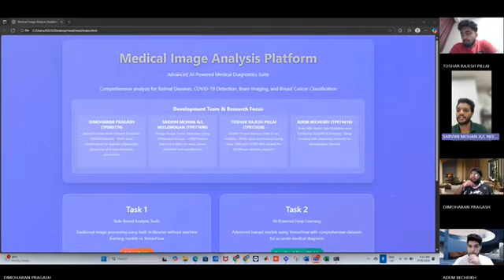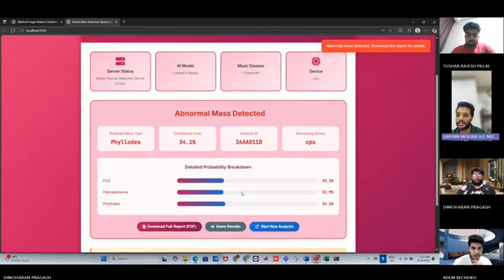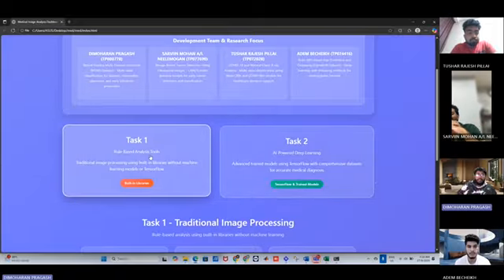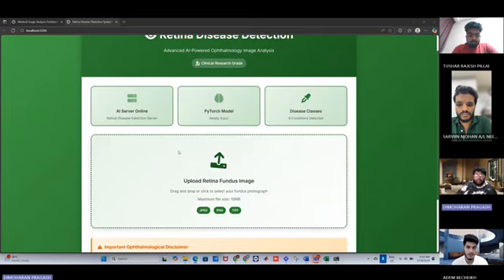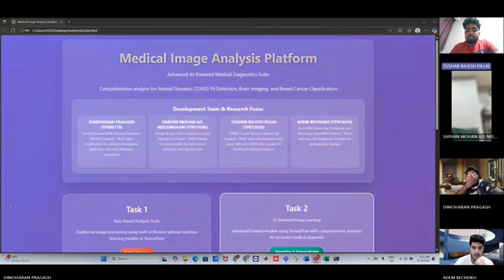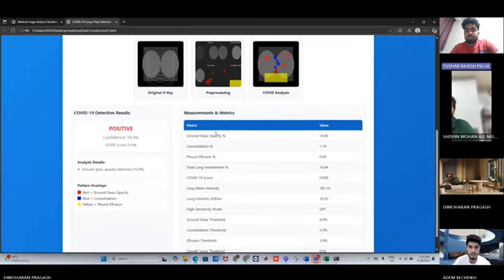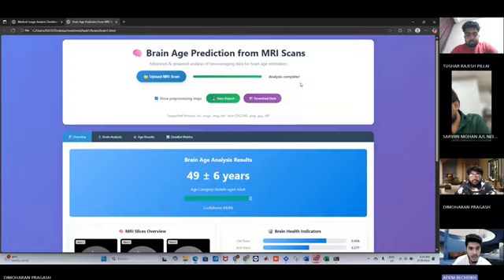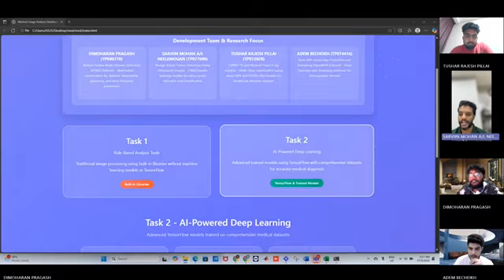MVI Presentation , Machine Vision Intelligence